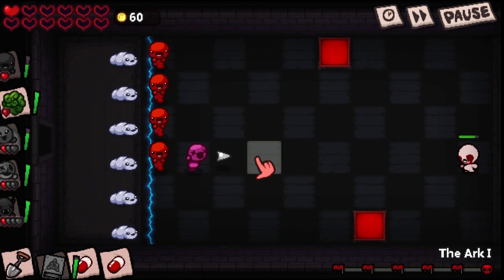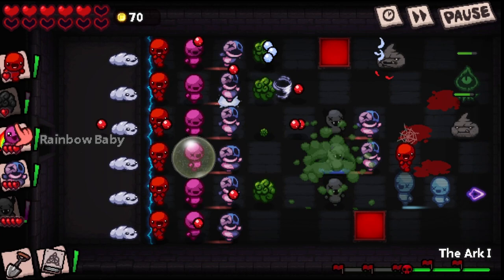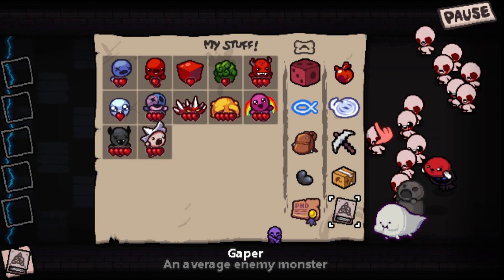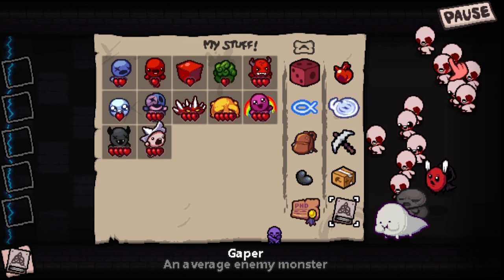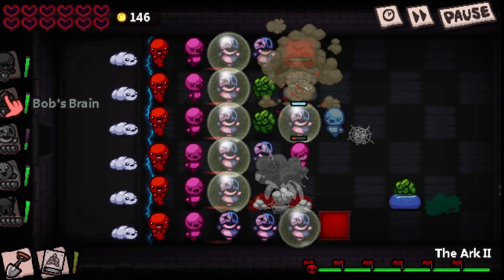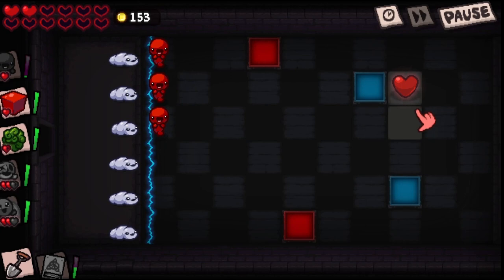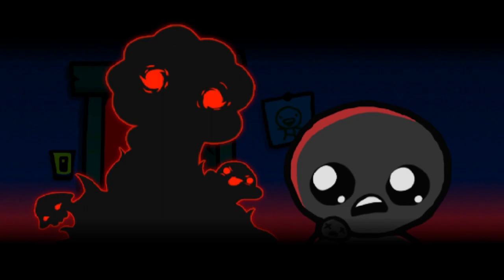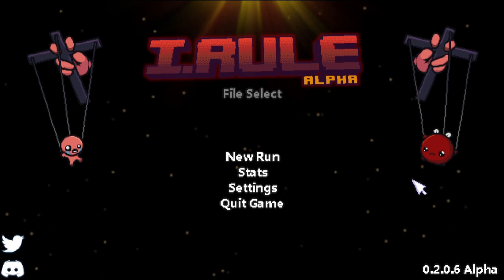Isaac Vs Zombies, Book of Shadows Is Overpowered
Today we are playing I.RULE, a mix between Plants Vs Zombies and The Binding of Isaac! CHAD gives us sunlight, our babies shoot the enemies of course, and the boss rounds are super fun. This is incredibly well made and very enjoyable to play. I hope you enjoy the video, too.

Game info:
I.RULE is a tower-defense fangame based on The Binding of Isaac: Rebirth, an indie roguelike designed by Edmund McMillen and developed and published by Nicalis.

This game is DH's tribute to Ed and George Fan, authors of Basement Collection and Plants vs. Zombies, whose game mechanics DH tried to combine in this "crossover", if you can call it that. It's a roguelite where you fight monsters using babies with different abilities, based on familiars from The Binding of Isaac. Fight bosses, complete various challenges and craft the most effective strategy to win! And if you haven't played TBoI or Plants vs. Zombies yet, you should buy n play them right now.

Most of the sprites and effects were made by DoctorHummer, but DH still used many assets from TBoI: Rebirth (for which, of course, DH do not take credit) to give the game an authentic look. The game's also uses various OST written by Ridiculon (with the exception of the wonderful "Drowned Sorrows" track by Nicolas Mayer), as well as many sound effects from these games. Playing the game further you'll find some epic cameo-characters, referencing various mods and other members of the Isaac community.